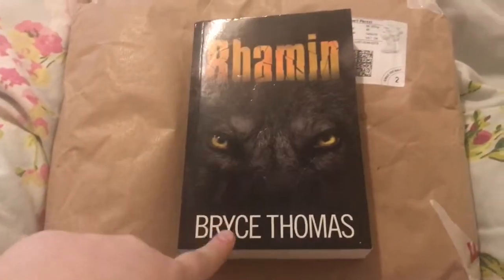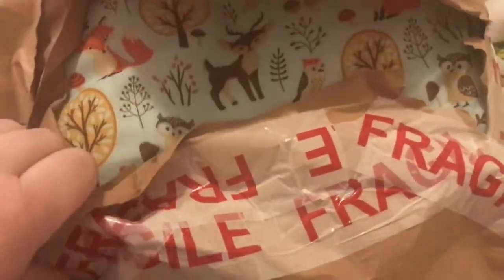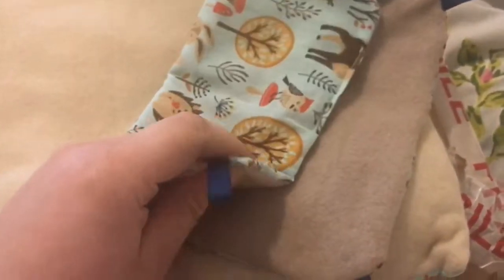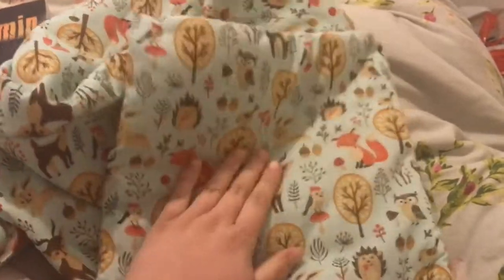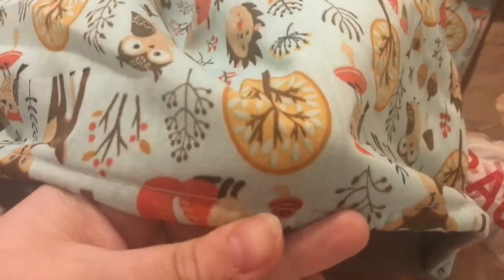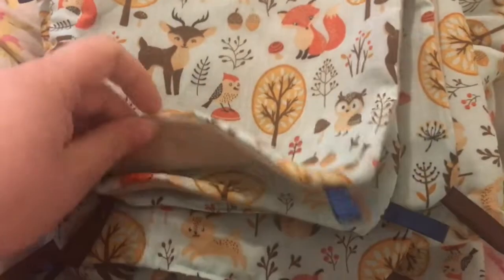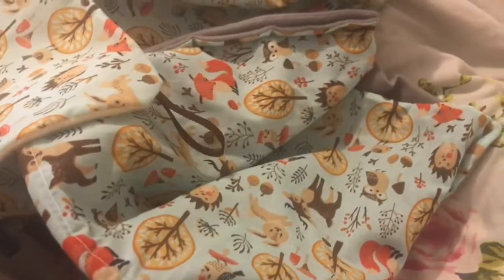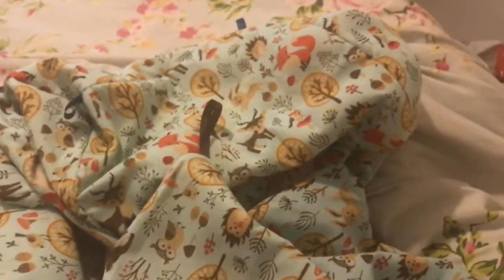NEW FLEECE ITEMS FOR MY GUINEA PIGS AND MICE | Opening Package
Tunnels, hammocks and more!
Im happy with my products :)
Here’s where I got my products from!
Leelees homemade pet toys